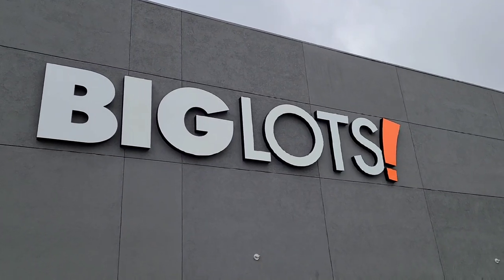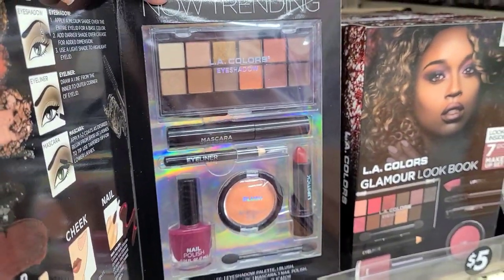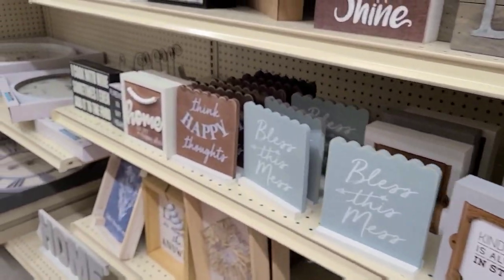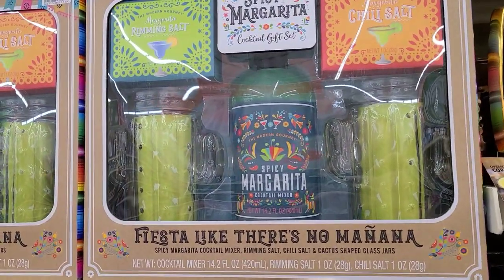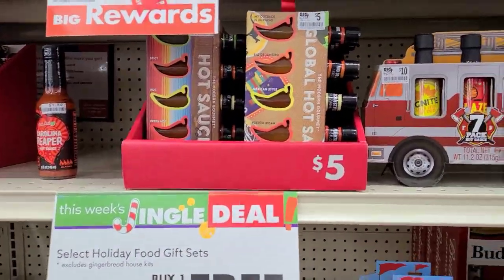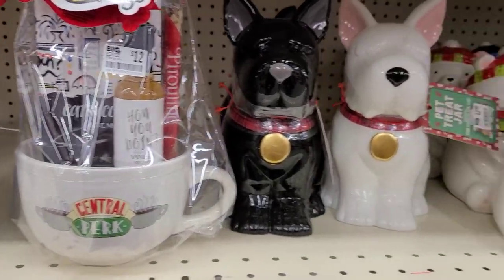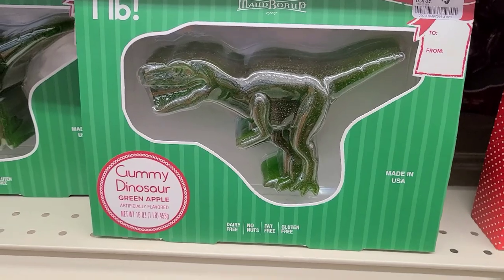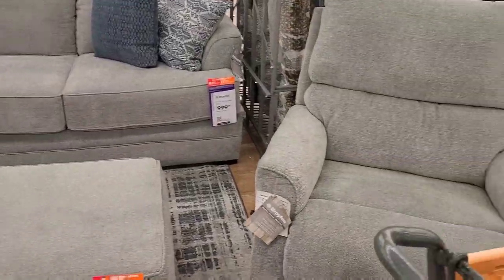SHOP WITH ME AT BIG LOTS/ BOGO GIFT SETS/ CHRISTMAS 2020 🎄🎁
Shop with me at Big Lots. BOGO Gift Sets for Christmas this week 12/5-12/12